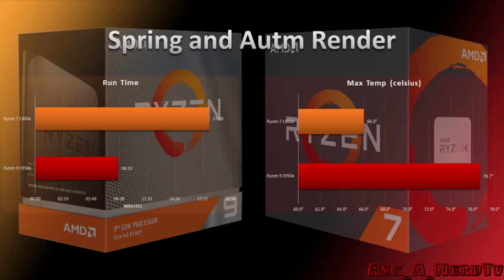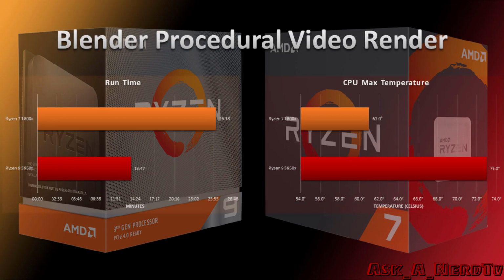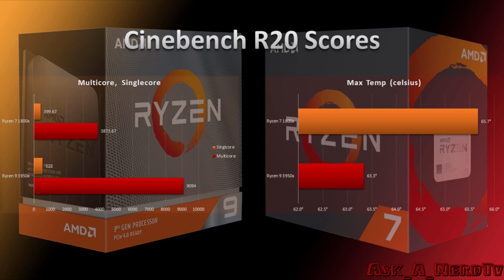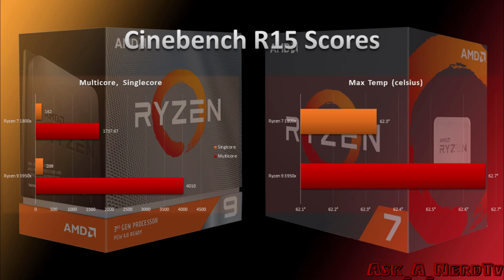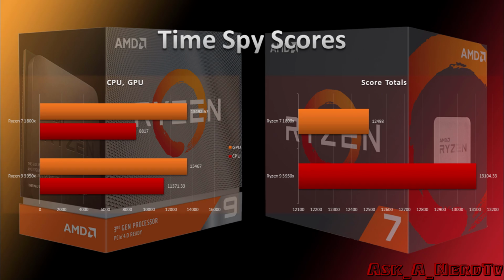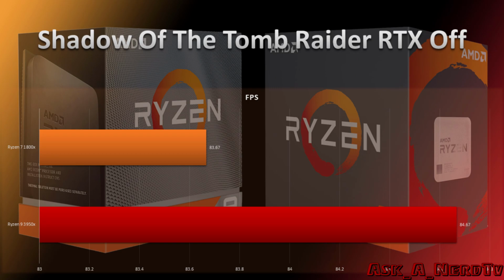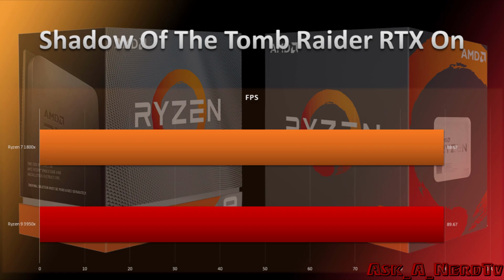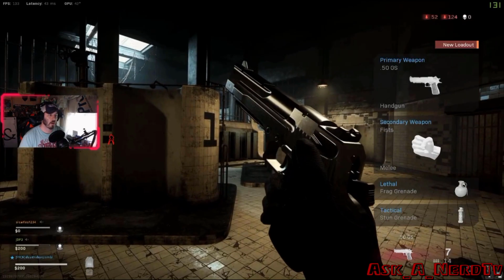1800x vs 3950x - Should you spend your stimulus check on an upgrade?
I did a breakdown of which areas the 3950x will excel at if you're looking to upgrade, and which areas it doesn't. I also did a comparison of 1080p 60fps vs 720p 60fps streaming of the 1800x vs the 3950x. I hope some will find this video useful.
My Personal PC Build:
ASUS Crosshair VI Hero
Ryzen 9 3950x
Corsair Vengeance RGB Pro 32GB C14
ASUS ROG Strix 2080TI
Samsung 860 Evo 250 SSD x2
WD Black 1TB NVME
Thermaltake Toughpower PF1 ARGB 1050w 80+ Platinum
Cooler Master CM Storm Trooper
ASUS ROG Claymore Keyboard
ASUS ROG Gladius II Origin
HyperX QuadCast
HP Omen Active Cooling headphones
Logitech C920 webcam

Thanks to Miko Riko for the graphs and channel art! Check out his YouTube and Twitch!